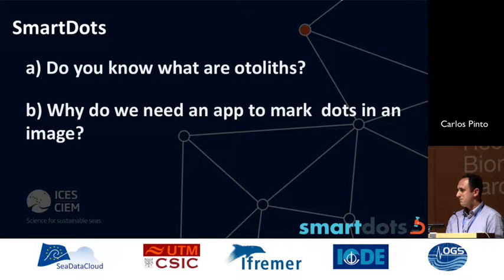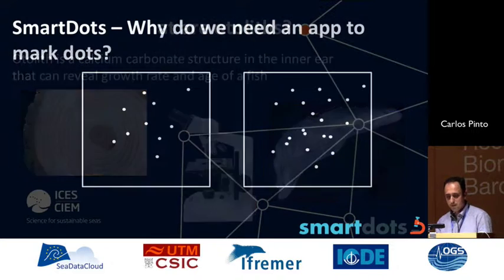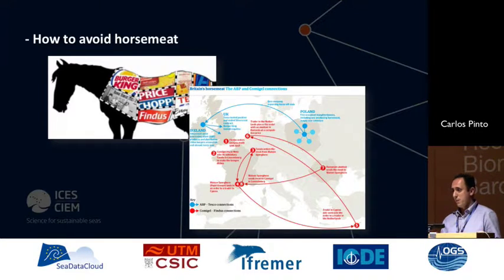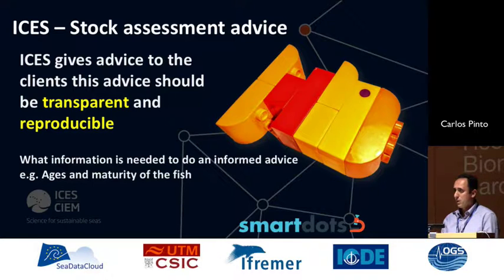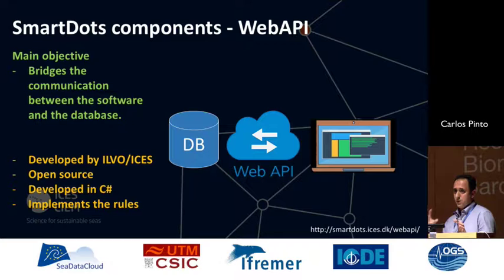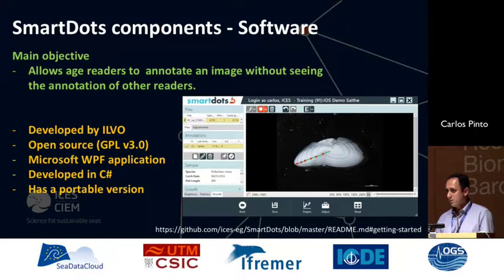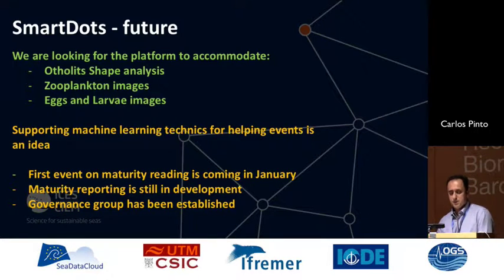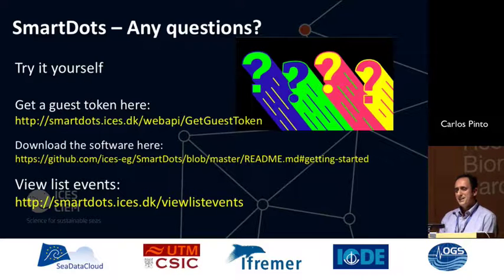IMDIS 2018 - SmartDots - Carlos Pinto